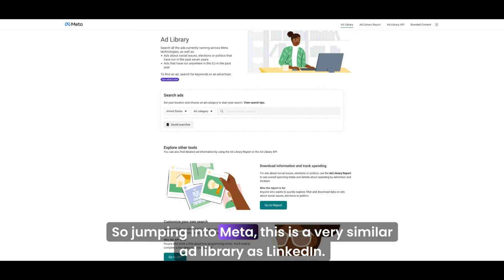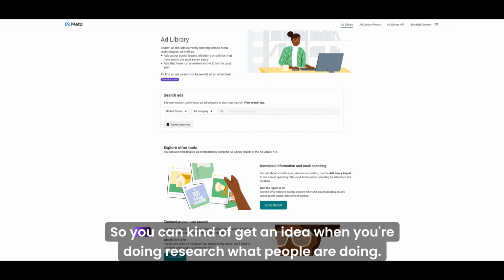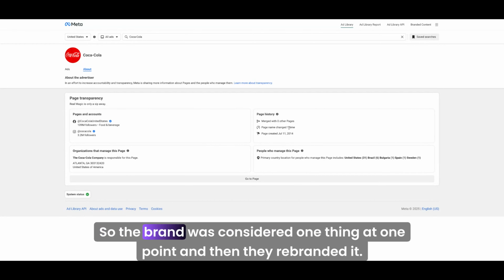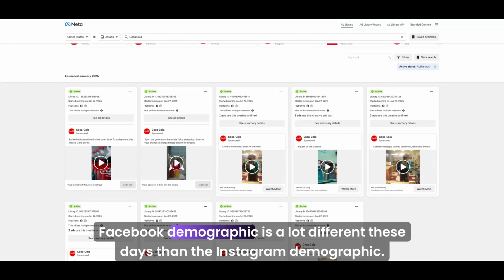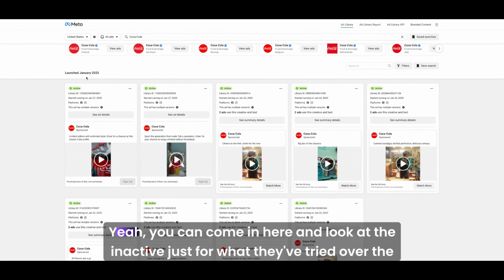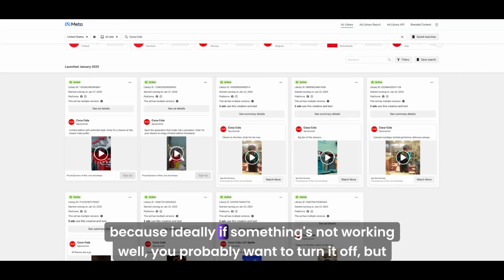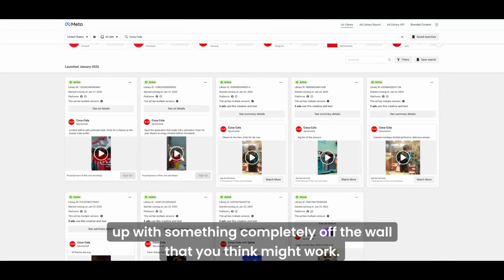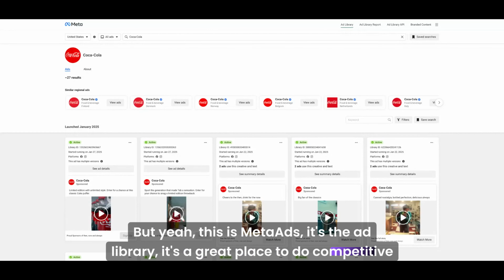How To Spy On Your Competitor's Meta Ads (Facebook + Instagram)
Yes, you could go out and buy  @Similarweb  ,  @semrush   or  @AhrefsCom  if you want this a lot faster but if you are looking to keep your costs low, you can get this information. Learn how to spy on your competitor's Meta ads and where they are sending that traffic on their website.

Contineofy is a certified HubSpot Solutions Provider that offers marketing & revenue operations services that reduce teams' stress, allowing them to reclaim their time, engage with more prospects, acquire more customers, and succeed as business professionals and founders.